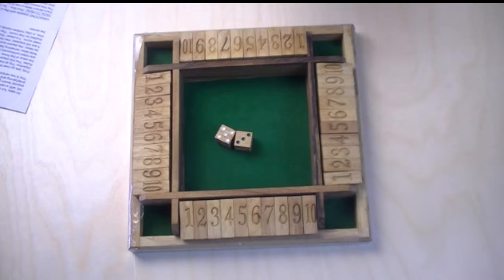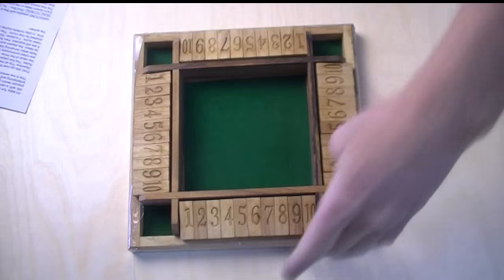Shut Box 4 Rows - unusual format with variations on playing this classic game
An usual format for the classic shut the box game that can be played as the standard game or with variations noted below and reviewed on the video below (click the play button on the video screen and wait).
Typically Shut the box has just one row of numbers.  Any number of people can play by passing the game after their turn is done.  (See one of our listings for shut box for more info on the standard rules if you are unfamiliar with them.)
This 4 Row Shut box measures about 9” x 9” and each row has #1 – 10 with the numbers laser engraved for both beauty and long life.
VARIATIONS  possible with the 4 row model Shut Box game
1. HEAD TO HEAD  Shut  Box -  for 2 to 4 people.
Each person uses one row of numbers on the board.  If only 2 people then they may each take 2 rows if desired. Note;  in the 2 player version where each player has 2 rows of numbers, he can use numbers on either or both rows to reach the target number.
-The first person rolls the dice one time; flips numbers on his row(s) that add to the dice total and then passes the dice clockwise to the next person to do the same.
-After each person has rolled 1 time, a common roll of the dice is made by one of the players, or an observer.  Now each player must flip over numbers that add to this roll.
-Play continues and after each round, a common roll is repeated.
-If during a round, someone cannot make the target number, then he is “out” with a score that equals the sum of all numbers remaining on his row(s).
-Play continues until all players are either “out” or have “Shut the Box” by flipping all numbers.  When a player does Shut the Box he gets “0” points (remember, points are bad), and all other players must double their score for that round.

2. CHALLENGE Shut Box - for 1 to any number players
Goal - Shut all the numbers in the box (using all 4 rows)
In this version each person plays their entire round and gets a final score before passing it on to the next person.  Low score wins.
-Roll the dice.  Now make the sum flipping any number of tabs from any rows that add up to the sum.  Thus, if I rolled a 6 and 6 = 12.  Then I could flip a 5 from one row, a 2  from another, a 3 from another , and a 1 from the last row (assuming these were available).  Or anything from any row(s) that adds to 12.
-Continue this process until the box is either “Shut” (all numbers flipped) or you get stuck and cannot flip the target number.  In this case you must add all remaining numbers in all rows to get your final score.
MULTIPLICATION VARIATION on this game:  When you roll the dice, you must multiple the dice to get your target score.
Thus if I roll a 6 and 6, my target score would be 6 x 6 =36.   If I roll a 2 and 4, then my target roll would be 2 x 4 = 8.  This variation is excellent in developing basic math skills for students beginning to learn multiplication.